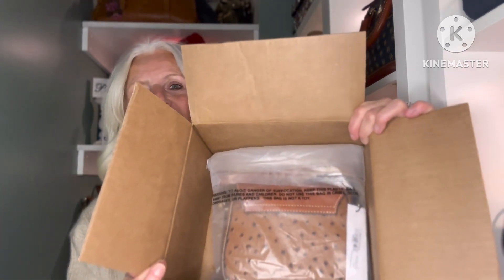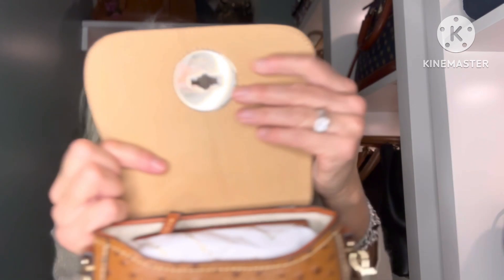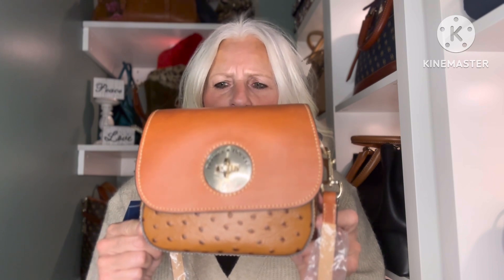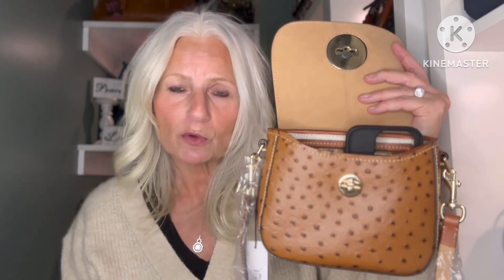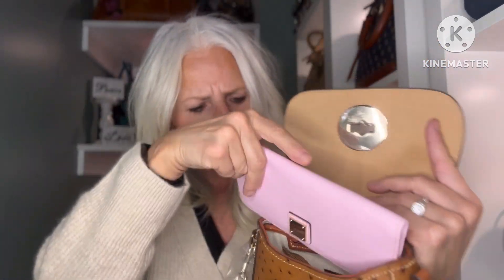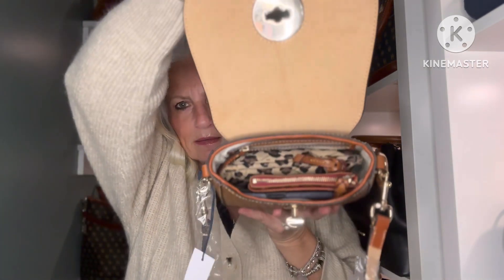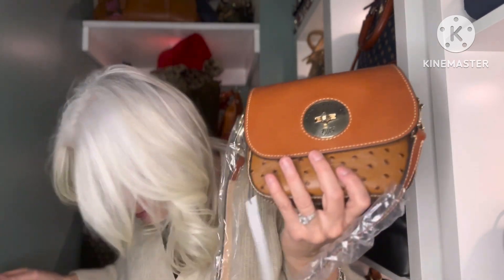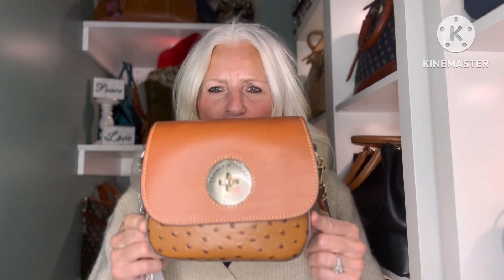Dooney & Bourke Turnlock Collection | Ostrich Turnlock Flap Saddle Bag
Hello! Thanks for taking the time to watch my video.

This is the new Turnlock collection from Dooney & Bourke.  I couldn't wait to try this bag and I'm excited to share it with you! Please note that pricing is subject to change based on when you are viewing this video.

Dooney.com

Ostrich Turnlock Flap Saddle   Style #: BOSTT2375CATN

If you are interested in any of the other Turnlock bags here is a general link.  Please search Turnlock. Thanks!

As a customer you do not pay any more for using my link.  I advertise these products because I truly believe in them.  Thank you for using my links and supporting me and my channel.

I would love it if you became part of my YouTube family.   Thanks!

Xoxo

Use my link below to get a $30 bonus when you sign up for a new Rakuten account and make a qualifying purchase within the first 90 days. Thanks for using my link!